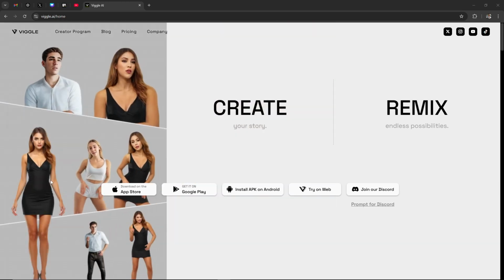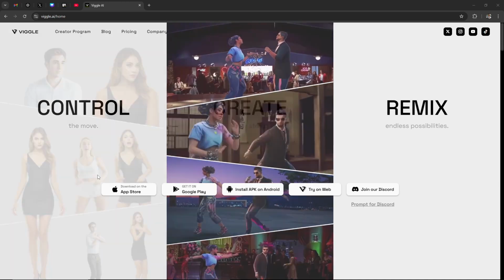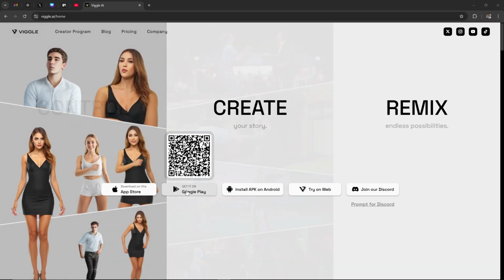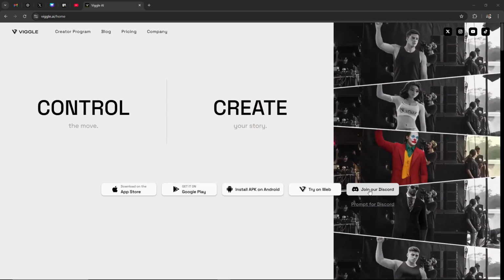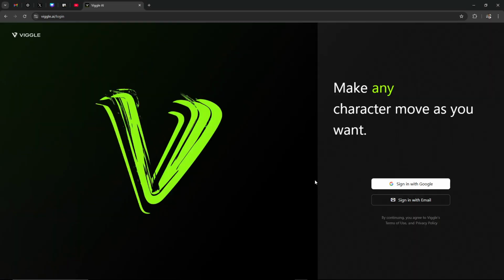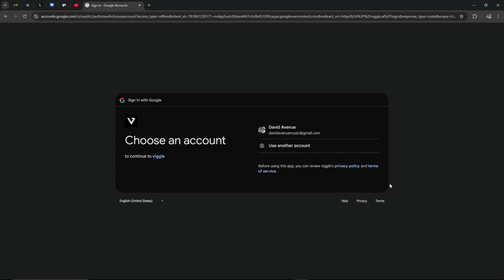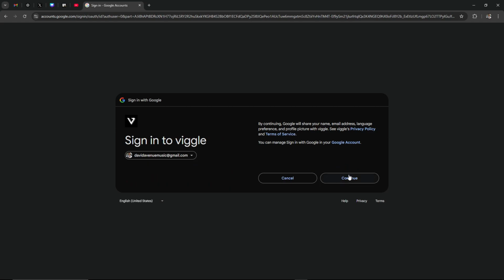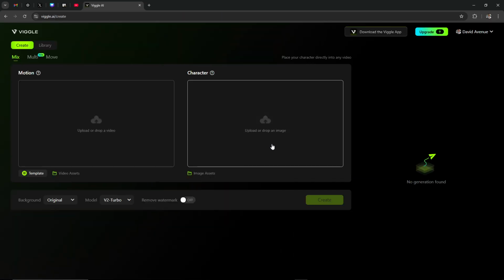How To Login To Your Viggle Ai Account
Learn how to log in to your Viggle AI account with this straightforward step-by-step guide.